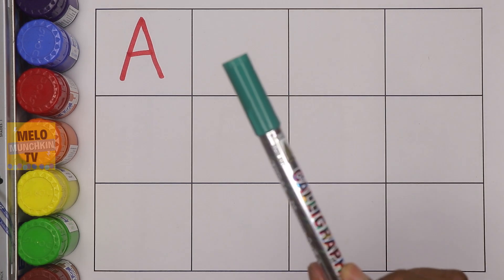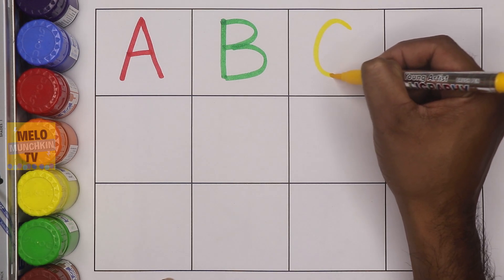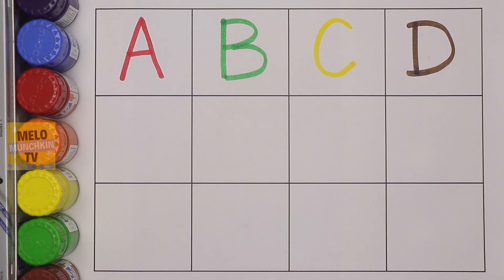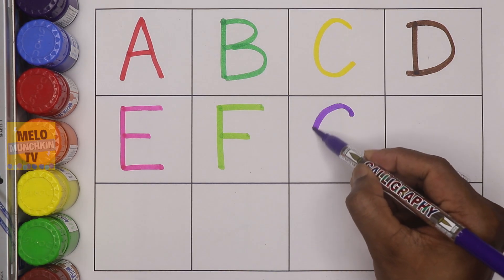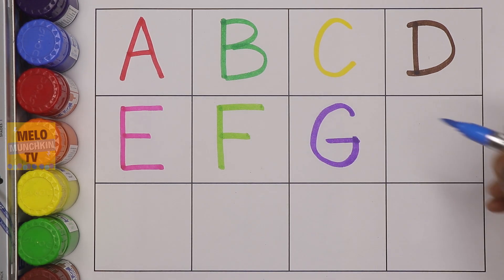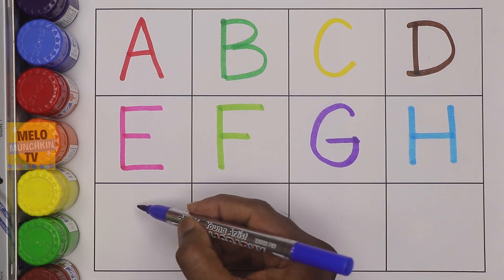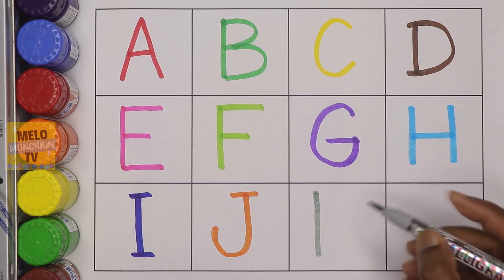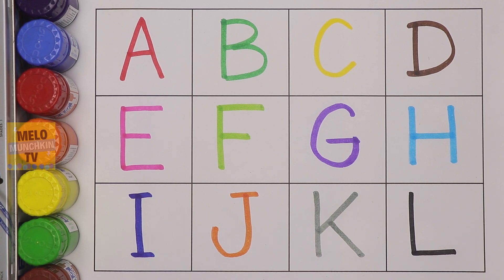Write and Learn: Capital Letters A to L with Colors | abcd | Phonics Fun: Colorful Letter Writing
Collection of uppercase & lowercase alphabet dotted lines, ABCD alphabet writing, alphabet song A -Z
abcd, abcde, a for apple b for ball C for cat,alphabets, phonics song, अ से अनार, alphabet toy shape
Learn Uppercase letters from a to l in a fun and colorful way! This video teaches kids letter recognition and phonics through writing practice. Watch as colorful brush pens bring letters to life, while learning the sounds of each letter with fun objects. Perfect for preschoolers and kindergarteners to develop early literacy skills. Improve handwriting and phonics skills while having fun!

Your query
a for apple
abcdefg
English alphabet
abcd cartoon
a for apple bi for boy
alphabet songs
a for apple a for ant
nursery
abcd rhymes
abcd alphabet
a for apple b for ball
abcd
abcd varnamala
abcd varnamala
english varnamala
english alphabet
A for apple
kids alphabet
alphabet for kids
abc song
a for apple b for ball c for
alphabet song
apple apple
abcd abcd
Phonics Song with
 TWO Words
with Sounds
for Children